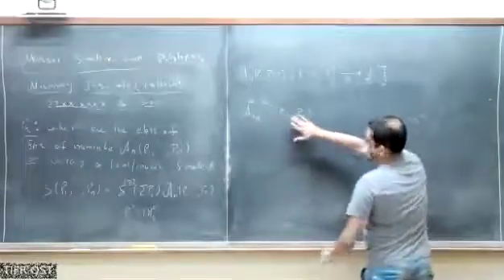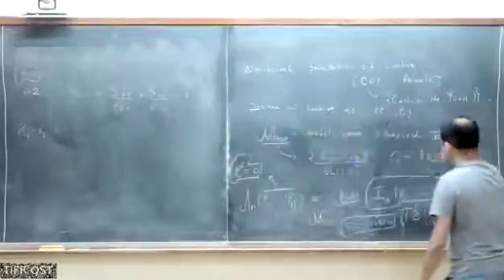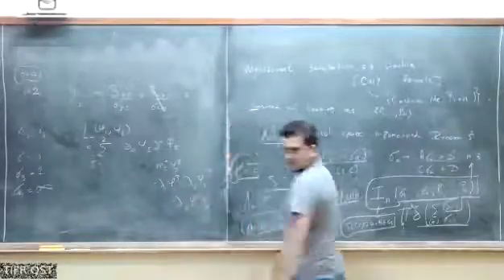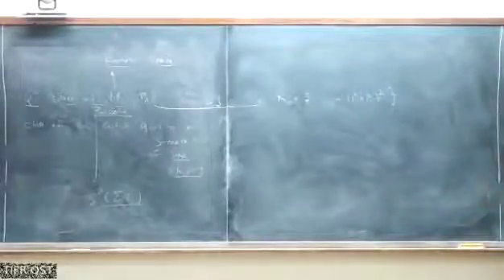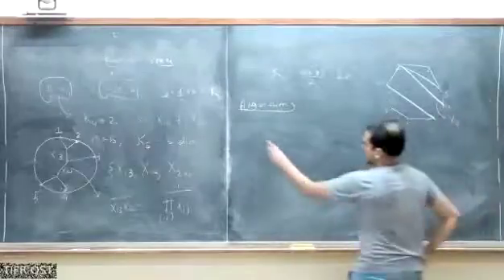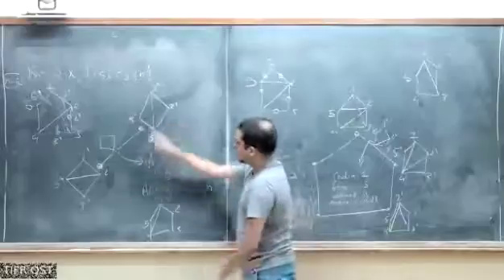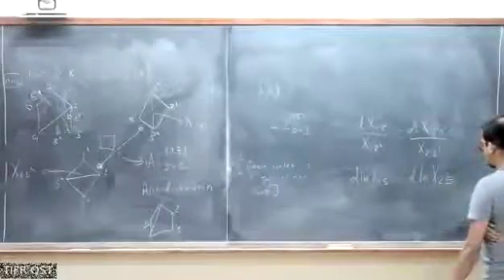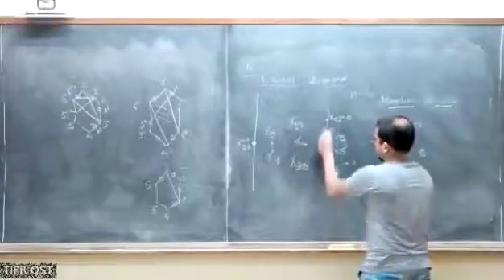Alok Laddha: (CMI, Chennai): Towards Positive Geometries for Massive S-matrix(Hybrid Seminar - A304)